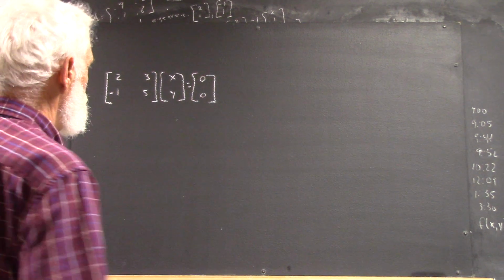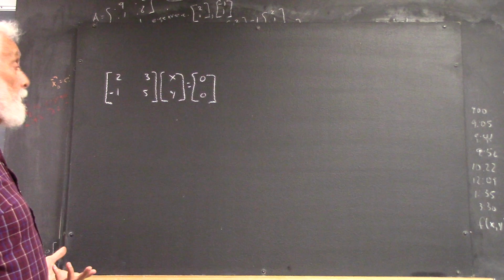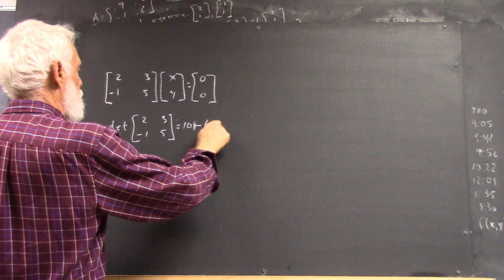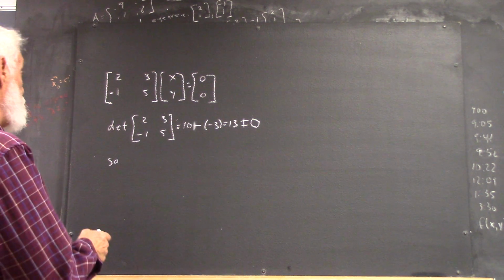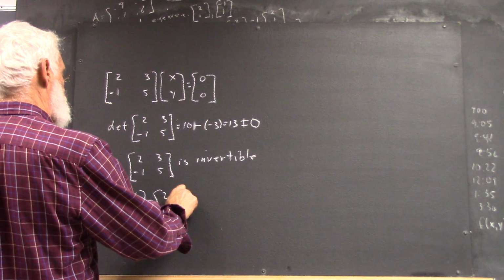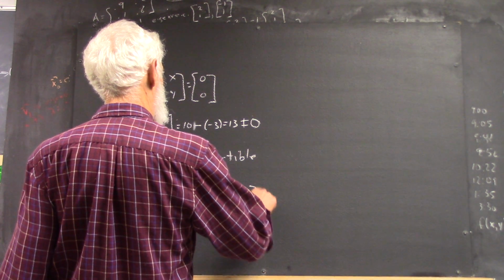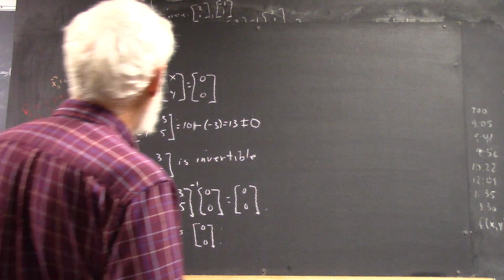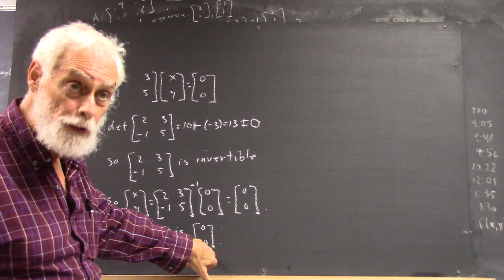daglin 2953 solving n equal 2 homogeneous equation when determinant is nonzero 3